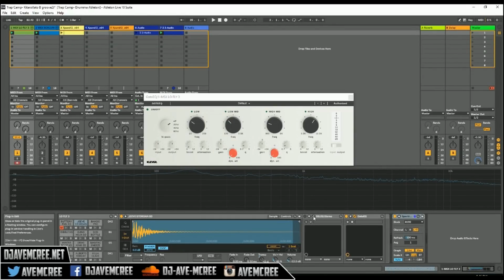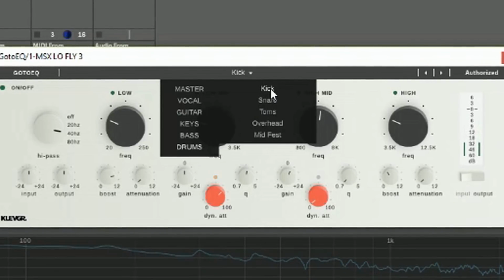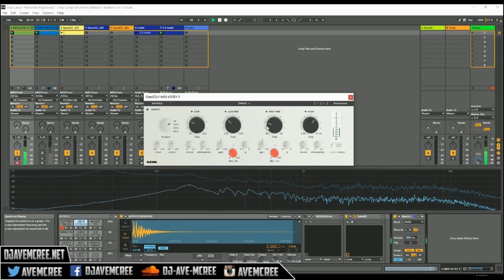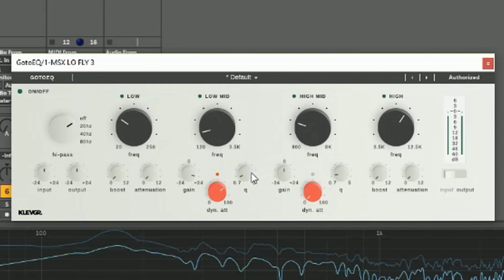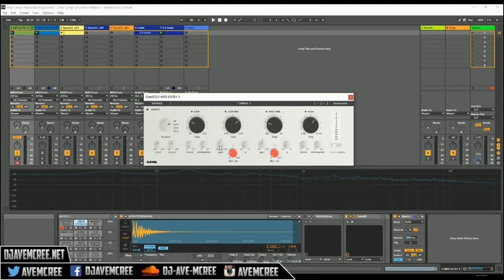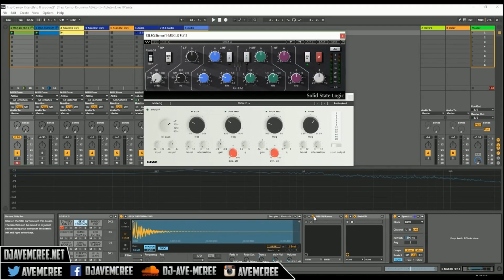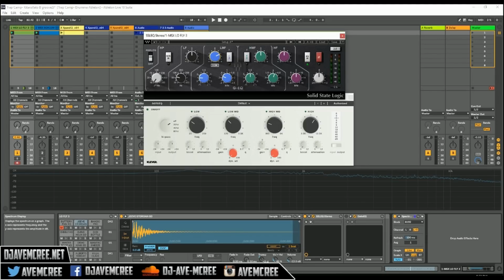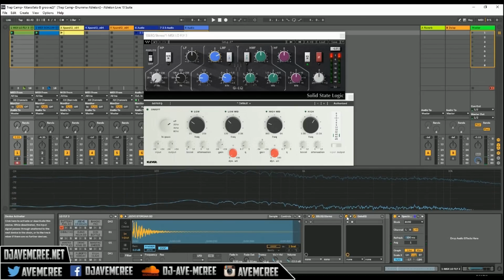My New KLEVGR GotoEQ? Comparing Klevgrand WIth Waves Audio SSLEQ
A review, demonstration, and comparison video of Klevgr (Klevgrand) GotoEQ plugin. I compare it to Waves Audio's SSL G-EQ. You will be shocked by the results. I use Ableton Live 10 as my DAW.

ElectraX presets, Gross beat presets, Dune 2 presets, drum kits, and more!

Sign up to our mailing list get over 100 presets and drum kits for free (opt-out any time you feel like it.)

Get the SSL G-EQ plugin here (WIN/MAC)
this link supports this channel PLEASE SUPPORT

 traptendo  how to tutorial